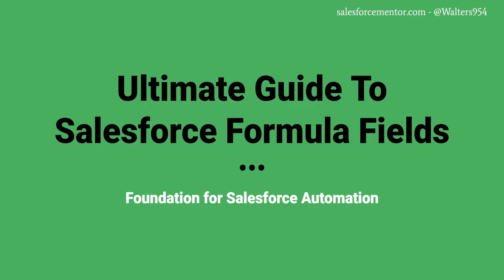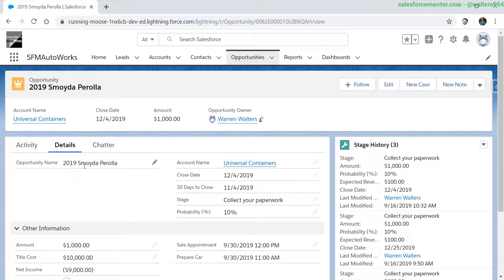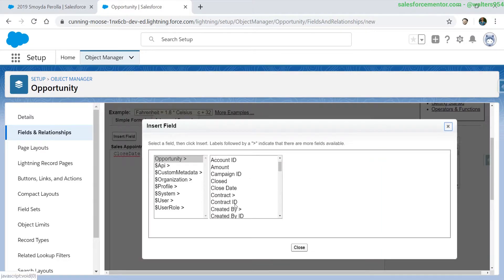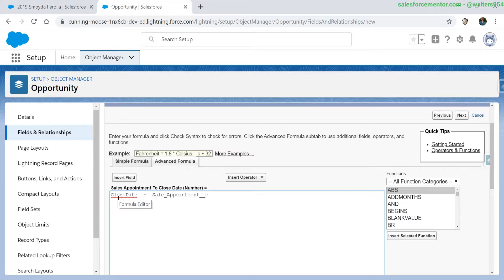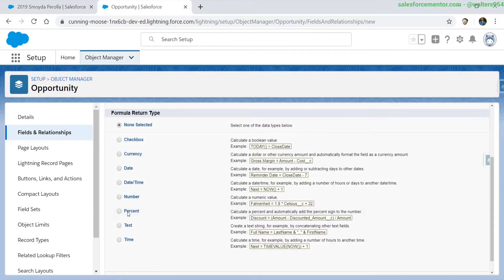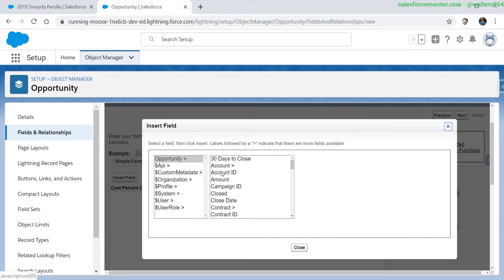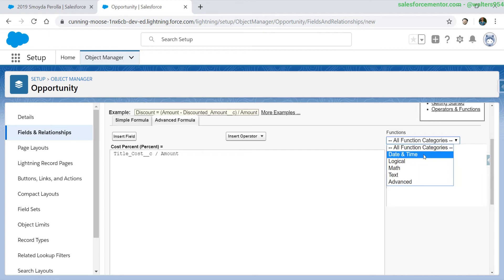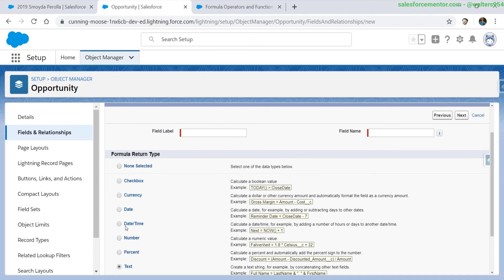Salesforce Creating Number and Percent | Ultimate Guide to Formula Fields #3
Become a Salesforce
- Create a Number Field
- Calculate the difference in date fields
- Simple Percentage Formula Division
- Advanced Formula Field Editor

This course has Salesforce formula field examples and projects.
How to debug a Formula Field and show formula values in reports.